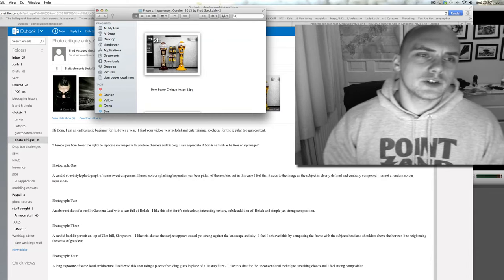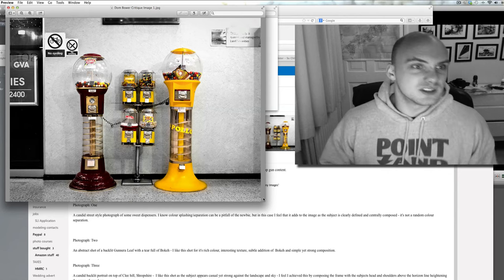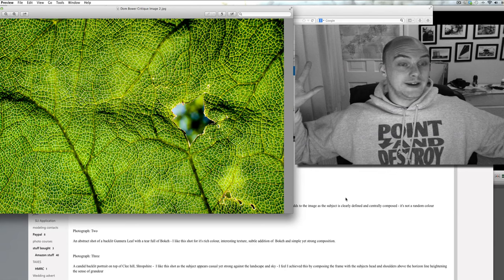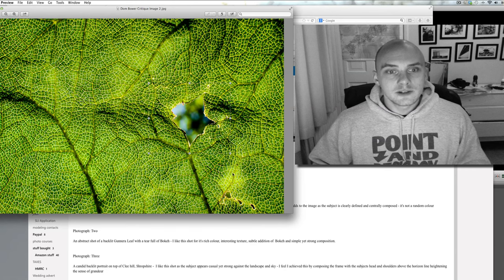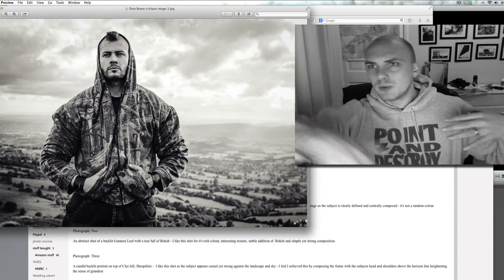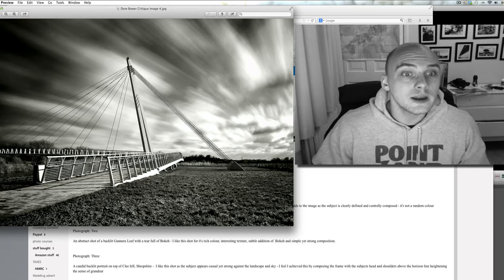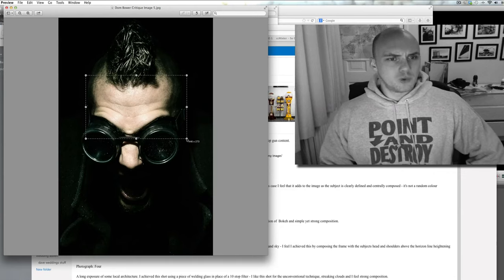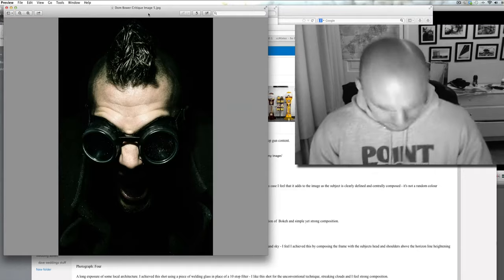Photo Portfolio Critique 122: First time iv ever commended the use of selective colourisation!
If you really are foolish enough to send me your photos for critique make sure you follow the rules in this post

Camera buying suggestions,

PHOTOGRAPHY CLOTHING
Point and destroy clothing